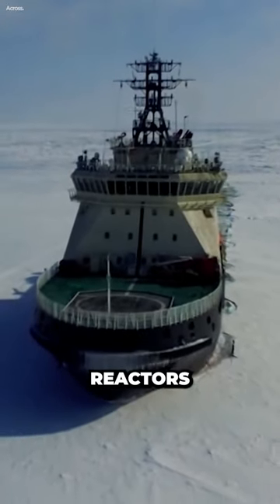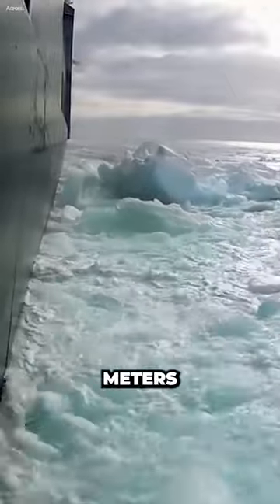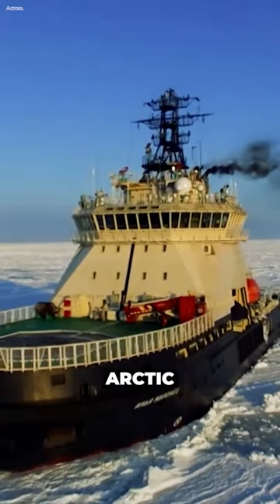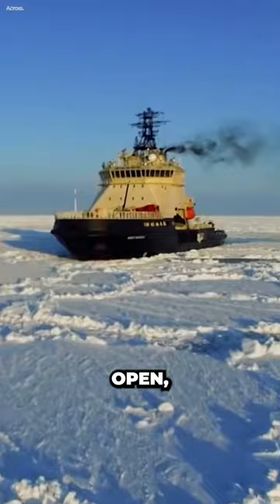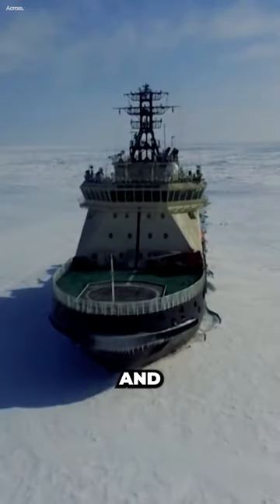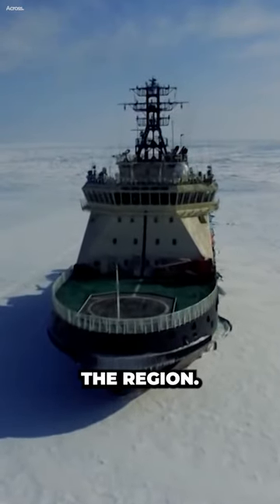Why Does Russia Have so Many Icebreakers?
These icebreakers are essential for Russia's Arctic interests. They help to keep shipping lanes open, which is important for trade and economic development. They also support scientific research, which is vital for understanding the Arctic environment. And they can be used for military purposes, which gives Russia a strategic advantage in the region.